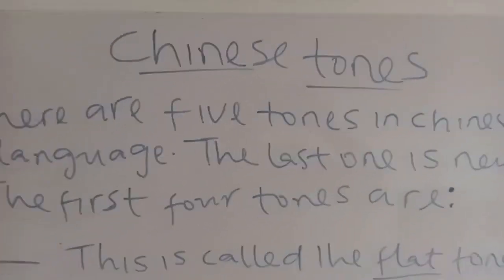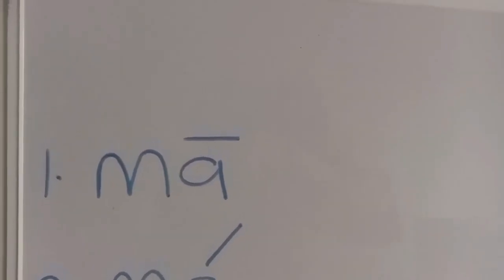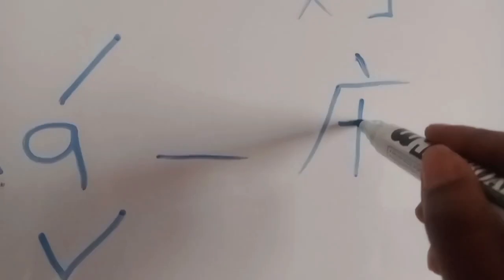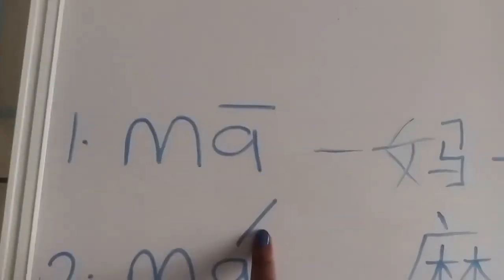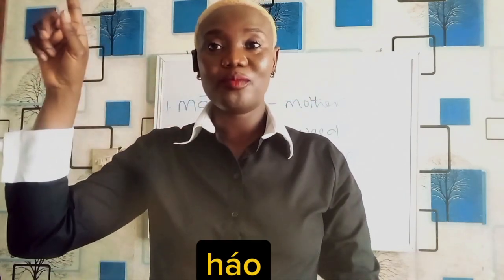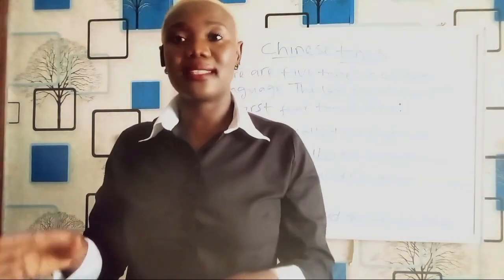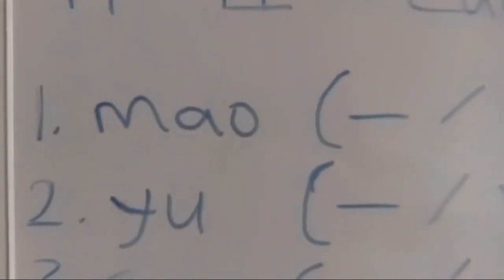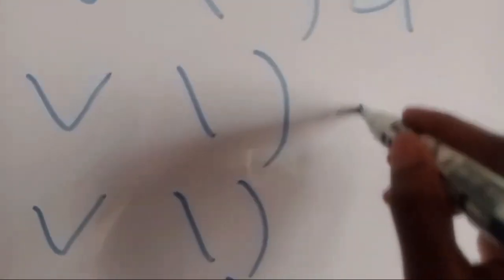Lesson 1/Dì yī kè/第一课: Chinese tones/Hànyǔ shēngdiào/汉语声调